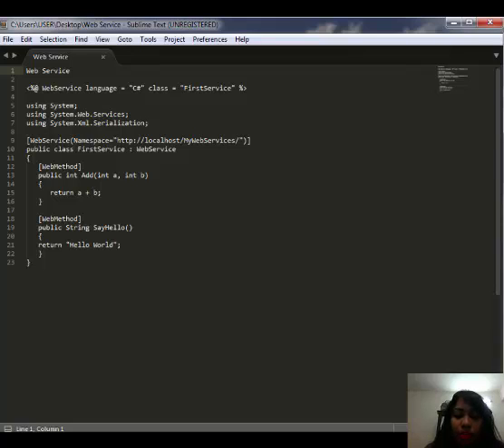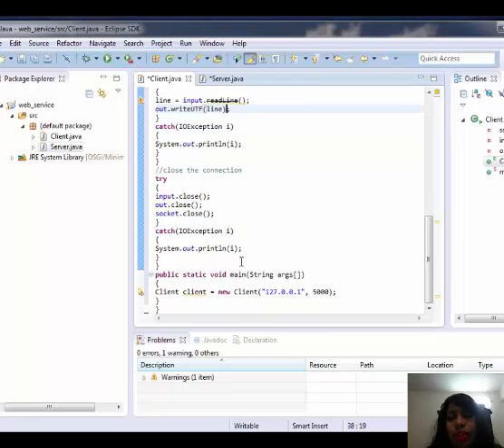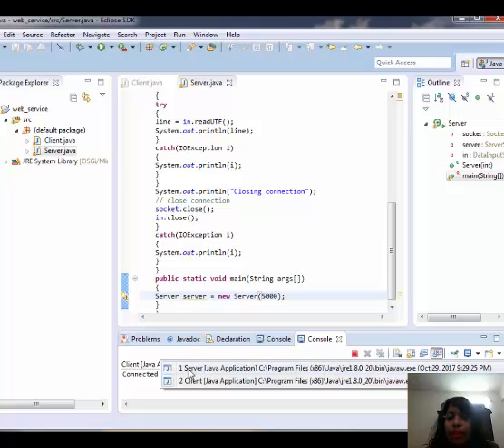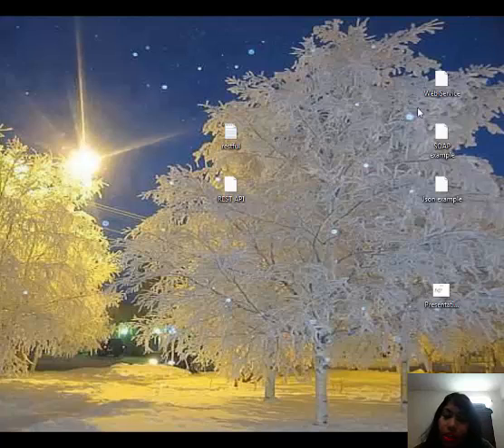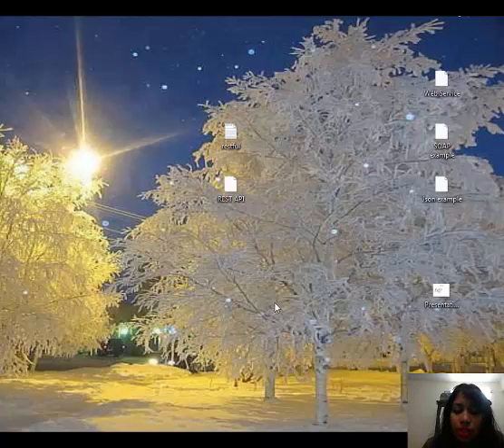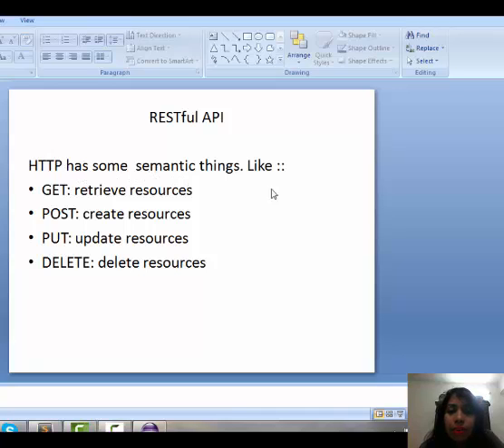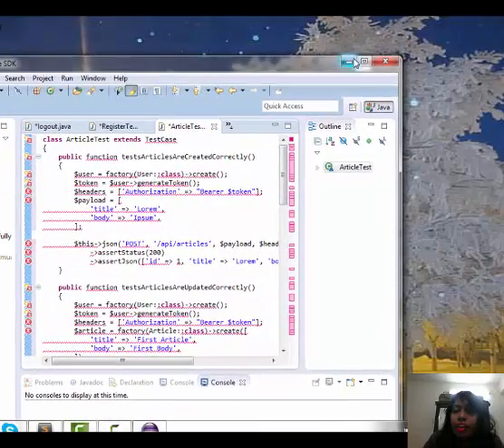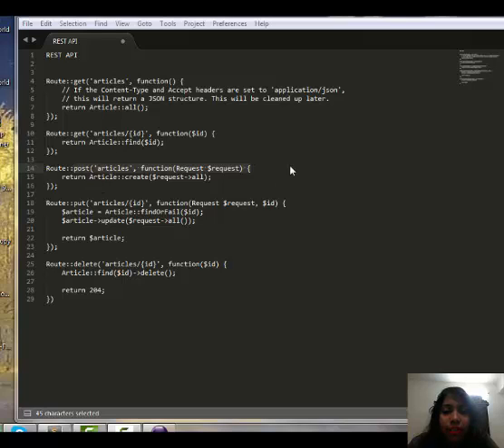327(Software Engineering) assignment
It's  a assignment. It's shows the very beginning codes of these interfaces.